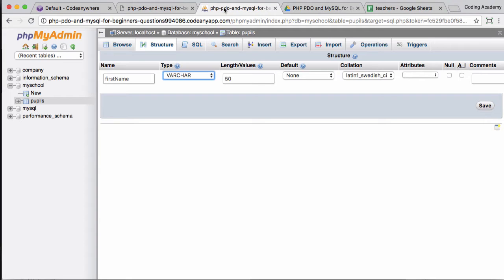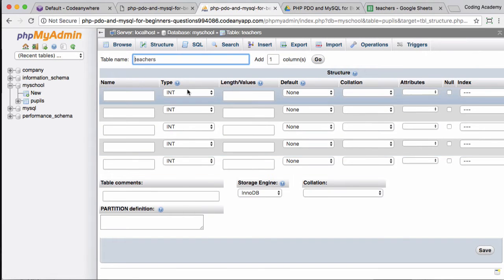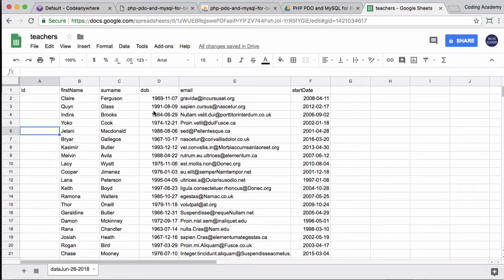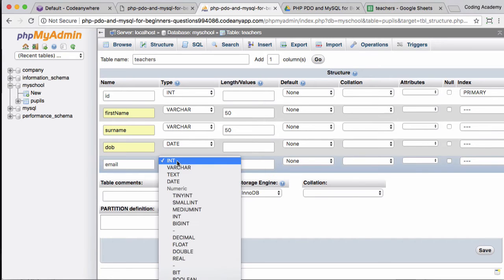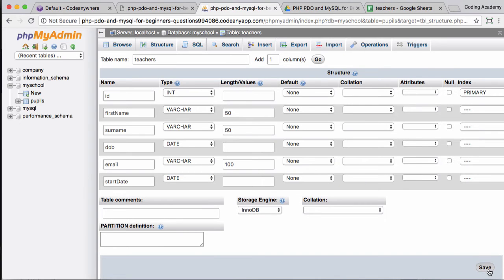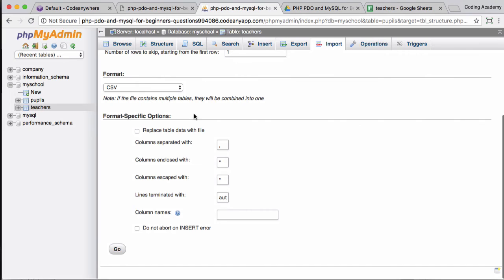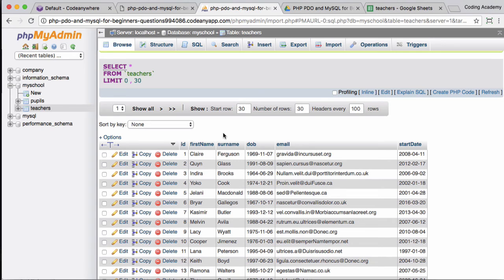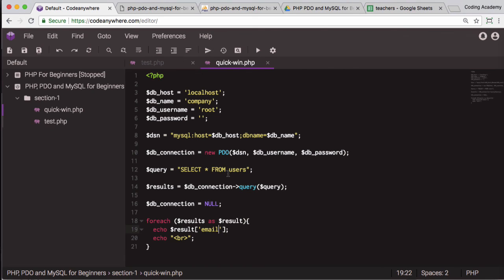PHP for Beginners: PDO, MySQL, phpMyAdmin - Lesson 6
Throughout this course you will be learning how to use PHP, PDO, phpMyAdmin and MySQL to show database content on a website.